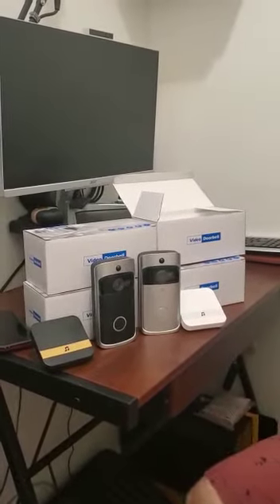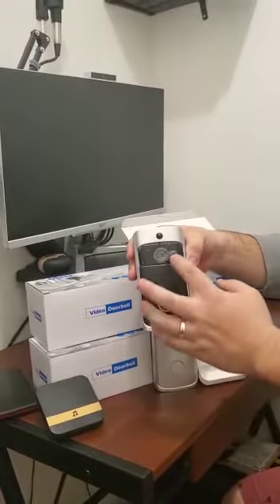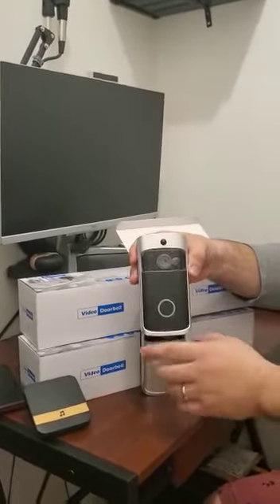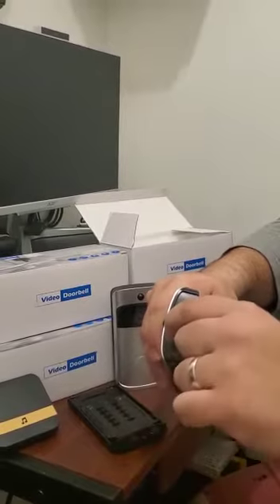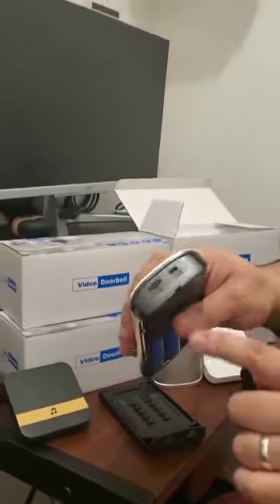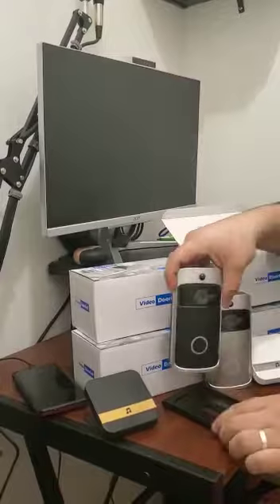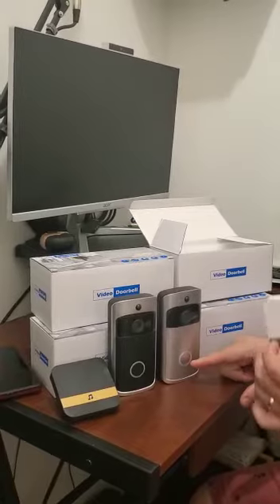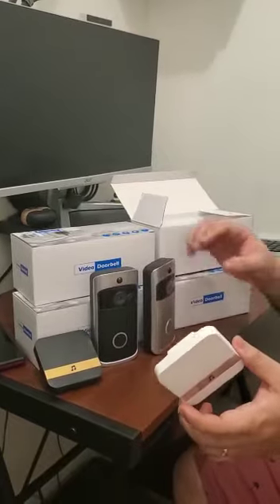Door Bell Camera Wireless Video Door Phone Intercom HD Ring Wifi Doorbell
3 rechargeable batteries.
1 Wireless chime.
WIFI doorbell description:
720P HD pixels collocated with 166-degree wide-angle lens
3.Support mobile phone remote fast wake up device within 1 second.
2.4G Wi-Fi connection
High-quality two-way talk with noise cancellation
Support PIR motion detection, when someone hovers at the door, immediately alerts push notifications to the mobile phone.
Day and night mode automatic switching, whether day or night, the image is clearly visible, for your safety and family security.